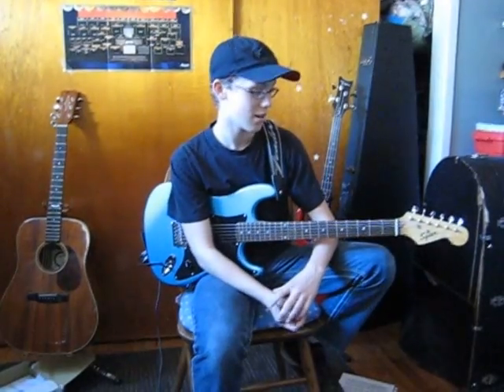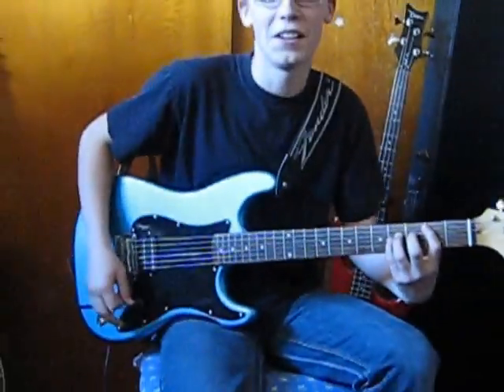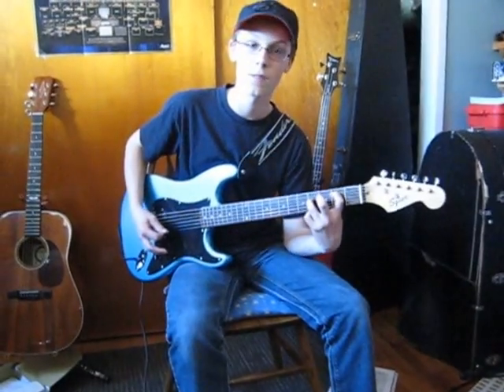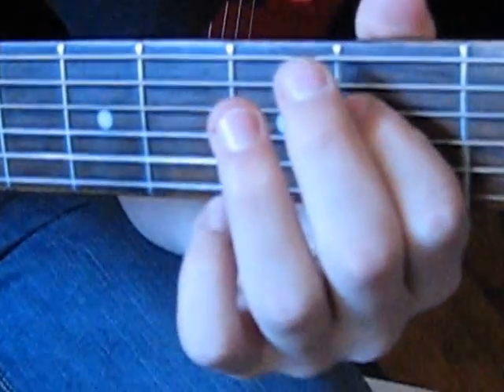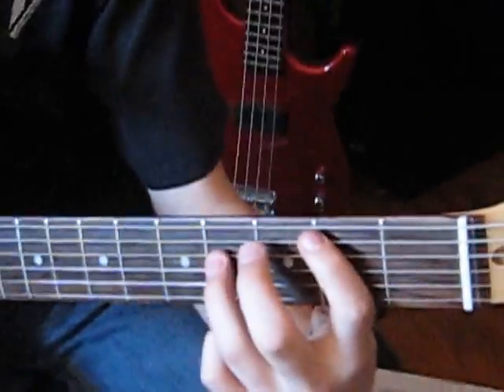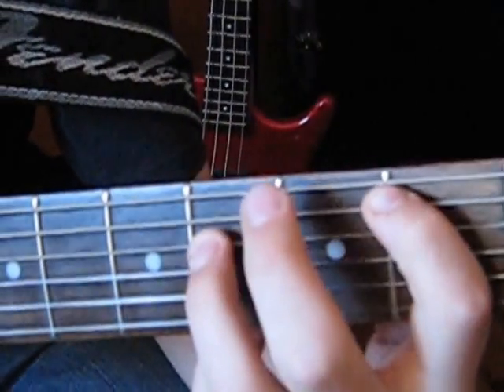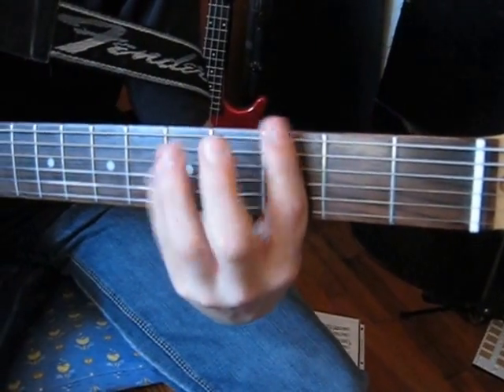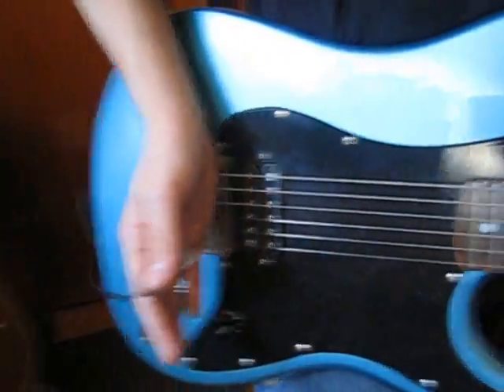GUITARS AND DISTORTION (ALL THE GAIN!!!!!!!) Mother lesson